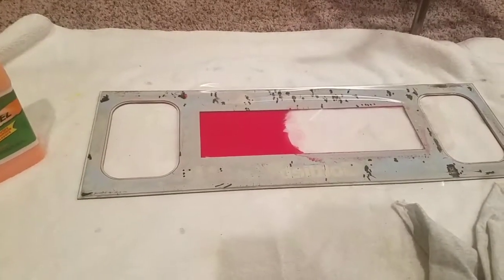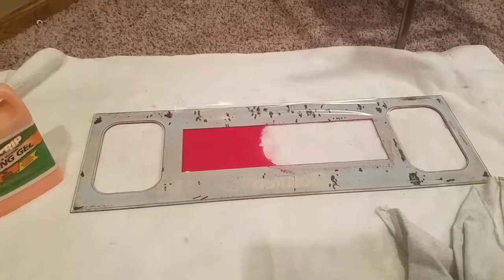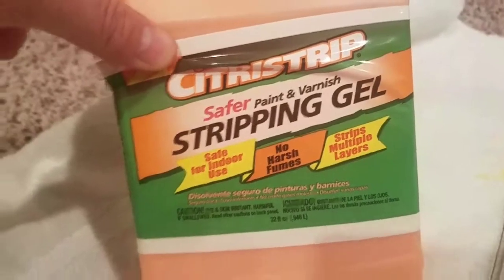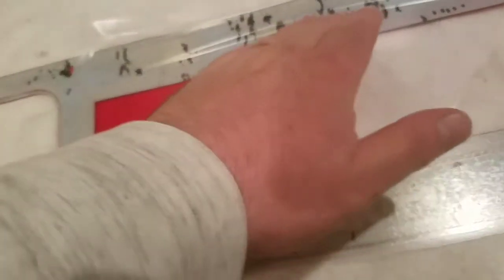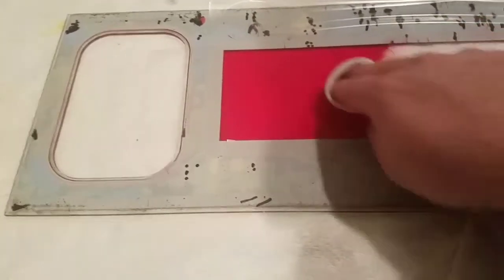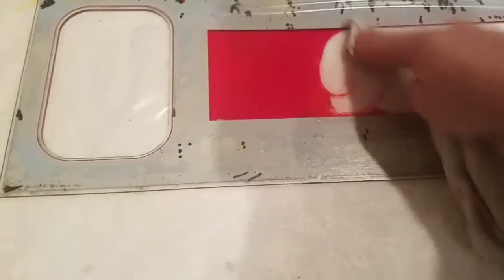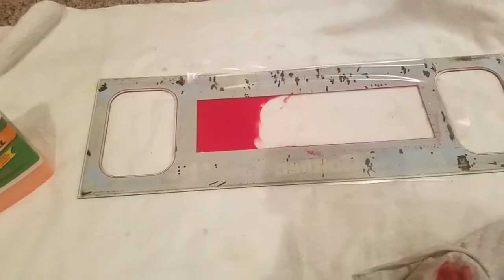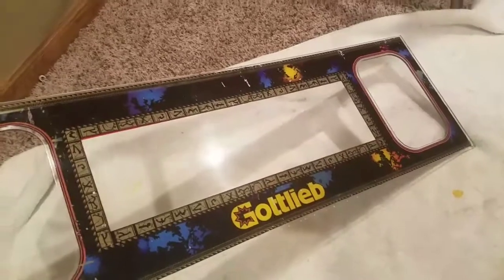Gottlieb Stargate Pinball: removing red paint from speaker panel